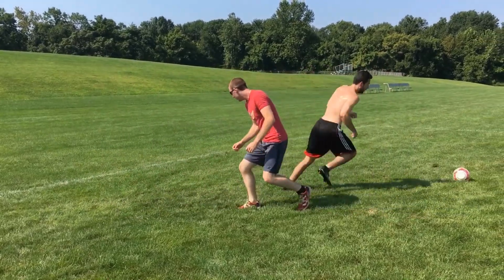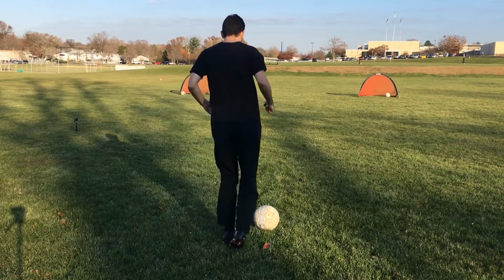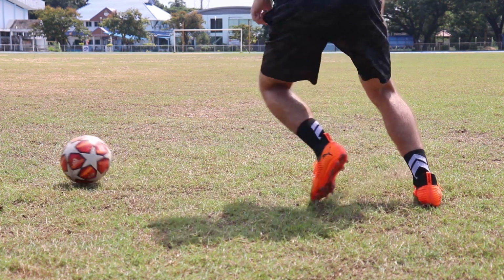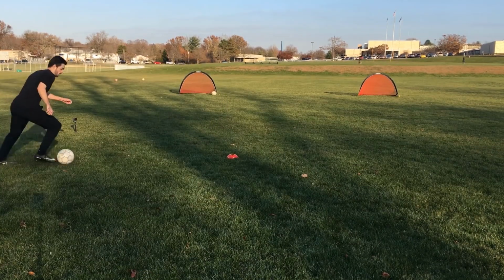7 Skills To Make You A One on One BEAST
Training programs - Here are 7 skills to make you a one on one BEAST! Training Programs

Ultimate Soccer Skills (Take Your Skills To The Next Level)

Goals Into Goals (Achieve All Your Goals As A Footballer)

Best of the Best (The Best Videos For Each Skill Area)

Soccer Mistakes That Keep You Average As A Player

Player Analysis Videos - How To Play Like A Pro Player

Simply Soccer is your one stop channel to improving your game and standing out on the pitch! Here, you'll find great soccer tips, soccer drills for kids and others, soccer moves and more! My goal is to show you how to get better at soccer and start standing out in your matches!

Whether you want to learn how to play winger in soccer, how to shoot a soccer ball, or even how to stand out at soccer tryouts, I've got you covered!

I have hundreds of football videos here on YT designed to help you so check out simplysoccer to improve your game now!